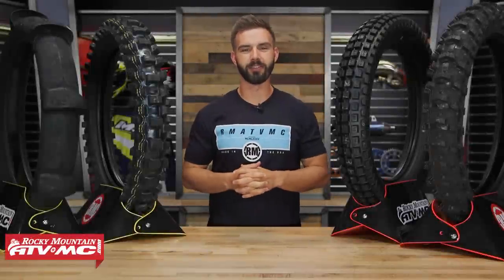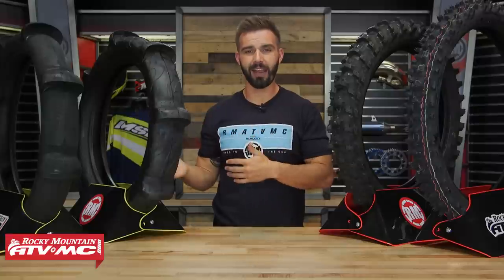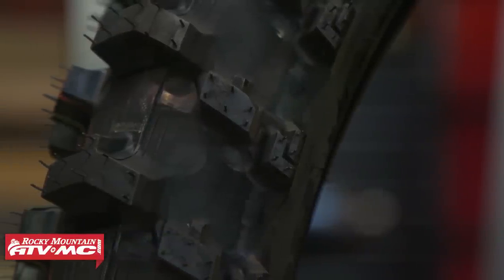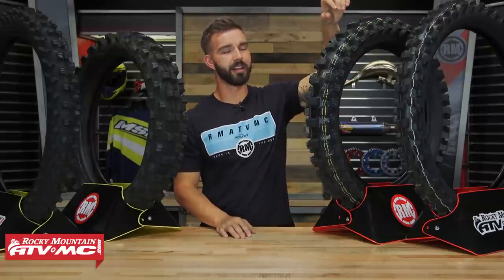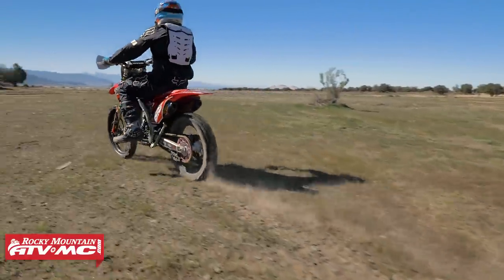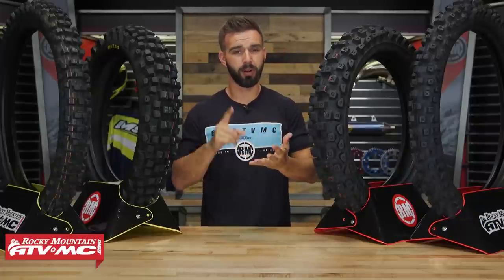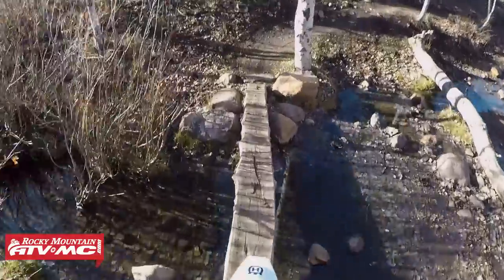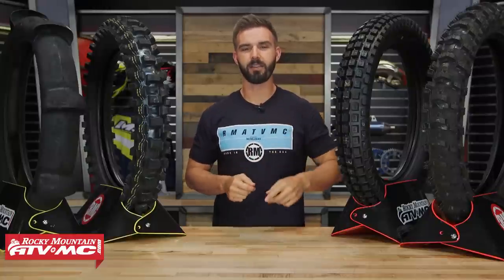Dirt Bike Tire Buyer's Guide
Whether riding the trails or the motocross track we have the best selection at the lowest prices on mx tires for your dirt bike.   In this video we touch on all the things to consider when purchasing your next motorcycle tire. Tire types and tread design are factors you should consider. Loamy, rocky, even sandy soil each requires a different set of tires constructed with different rubber compounds to get the best life and performance out of your tire.  We want to help you pick the next best set of tires, whether it be tearing up that mountain single track or eating up your favorite chocolate cake on the track! Be sure to check out our wide variety of Motocross Tires

Which Dirt Bike Tire is Best for You?